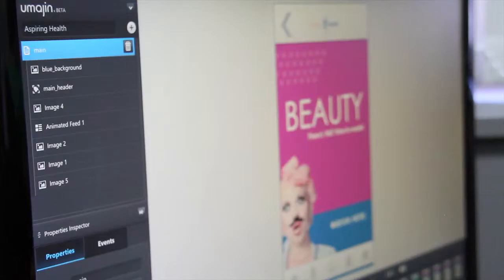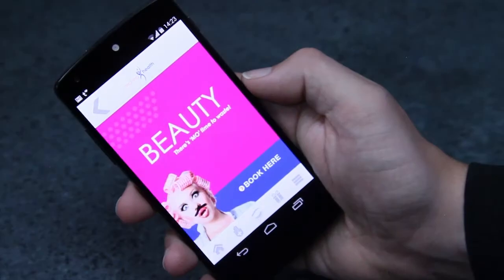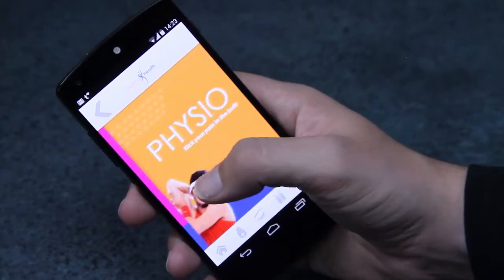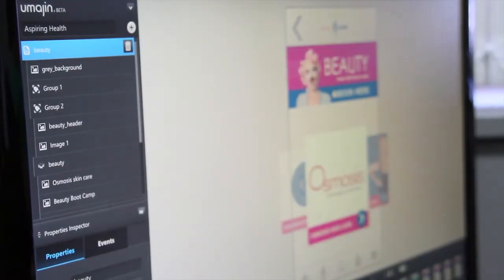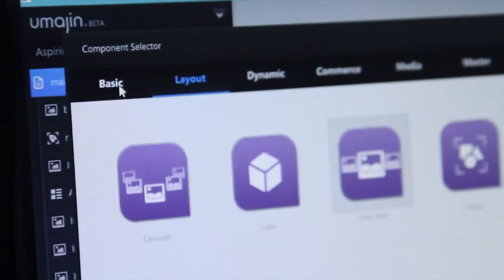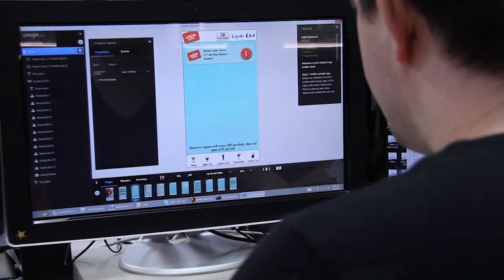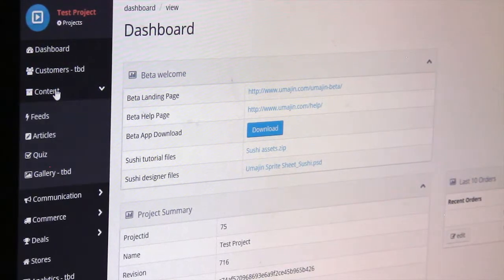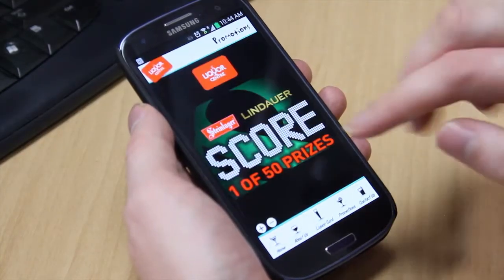Umajin Benefits - An Executive Brief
Umajin is the world’s first code-free app development platform for designers. With Umajin App Creator, non-technical users can create, test and publish custom native apps for Android, iOS, and Windows in just days. Watch this video to learn how Umajin addresses key challenges for brands, agencies and businesses who want to offer modern mobile apps, keep pace with the latest in device technology and deliver user-relevant content across smartphone, tablets, kiosks, digital displays and windows devices.

Download the full product at umajin.com